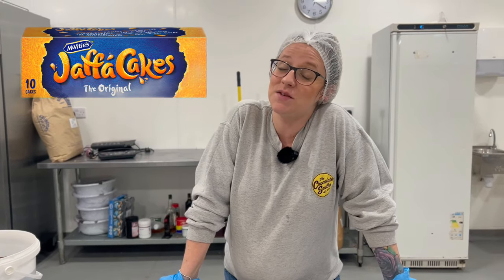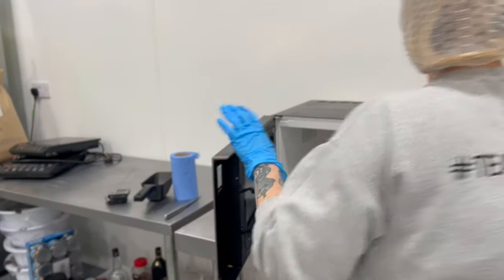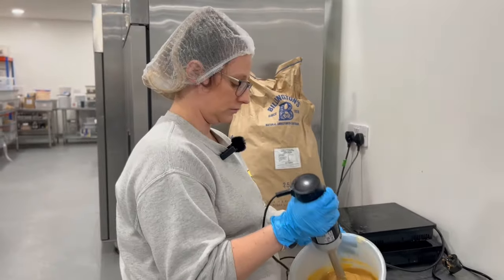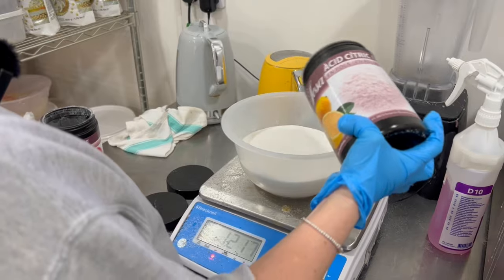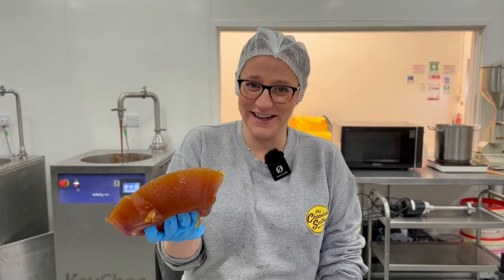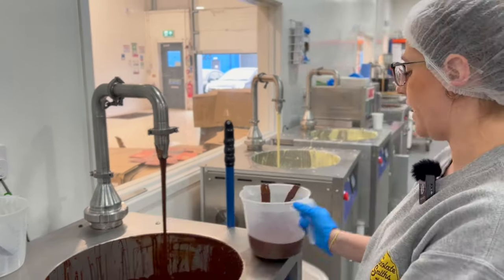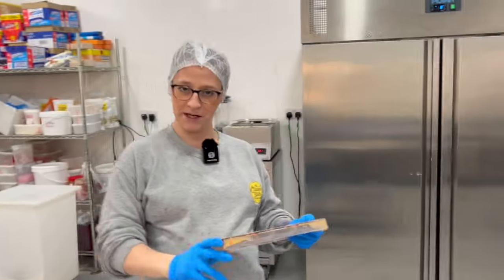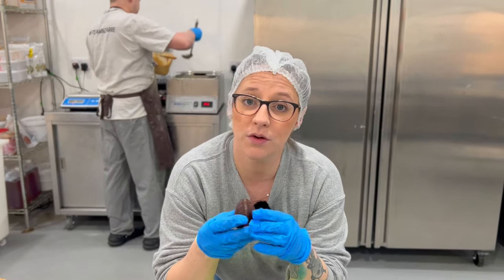A JAFFA CAKE Inspired Chocolate Easter Egg | What D’ Yee Want Wednesday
It's 'What D' Yee Want Wednesday'!

This week, Steffi is making a Jaffa Cake inspired chocolate egg with an orange gel and gold ganache filling. What do you think?